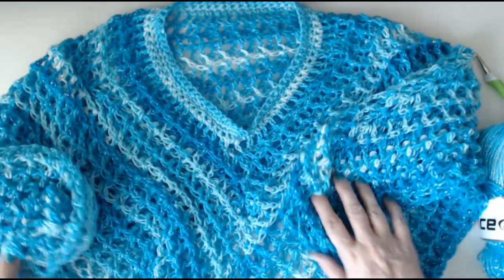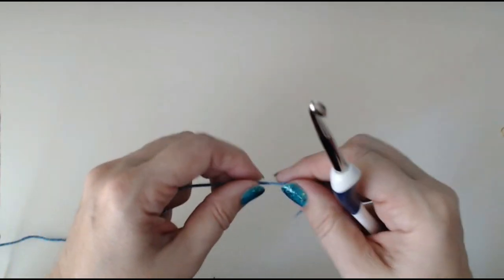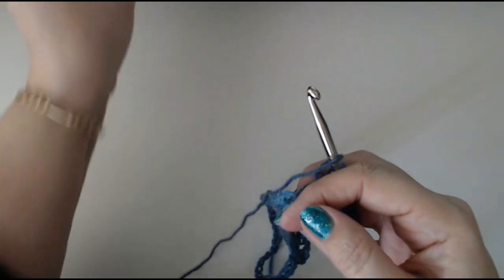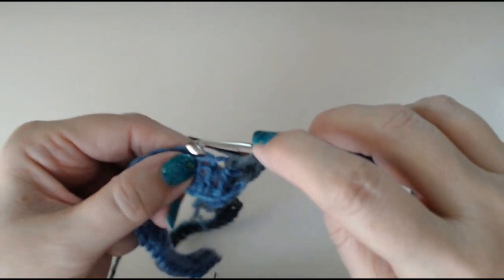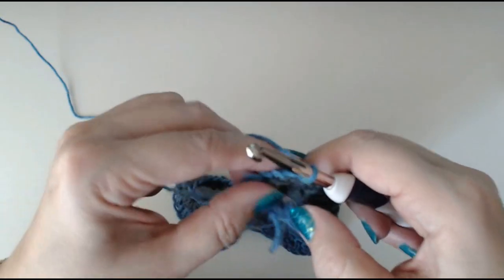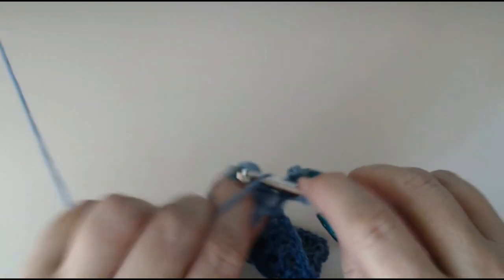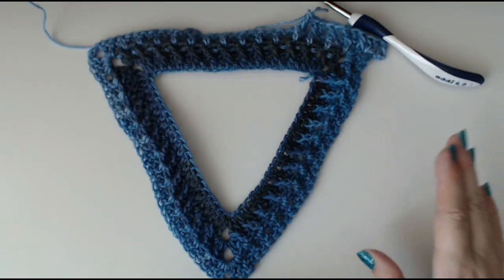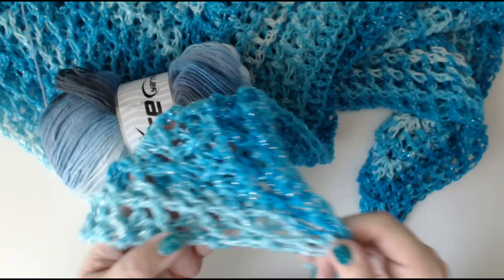Crochet a Poncho Wrap. This beautiful CHEAP to make, expensive looking wrap is so easy.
Crochet poncho. Crochet posh poncho wrap. This simple EASY crochet poncho/wrap is an easy mini waffle stitch done with a BIG hook to give it that lovely light lacy look. If you are a beginner YOU CAN DO THIS, have faith in yourself.
Ice yarn sold in UK a great price too.